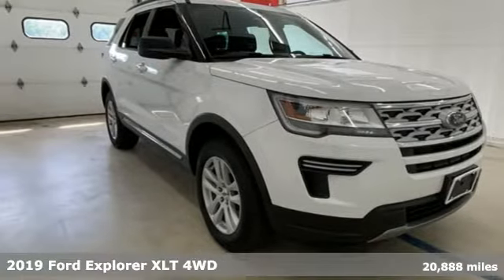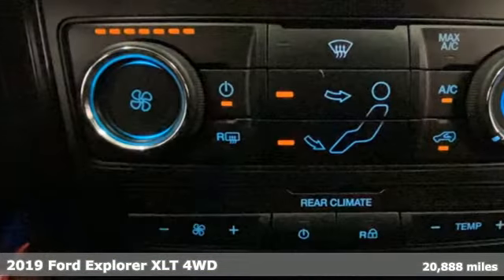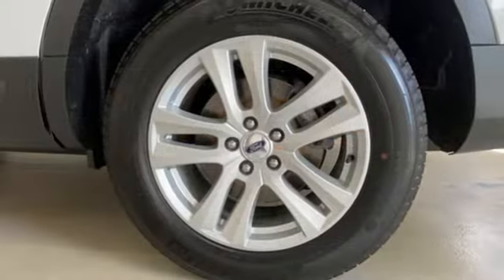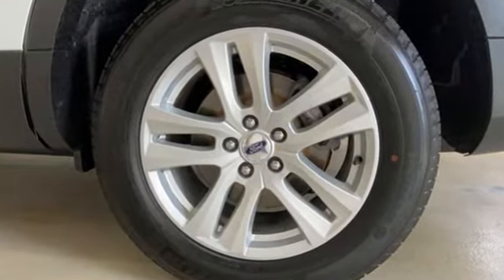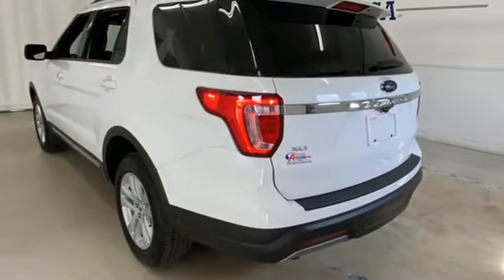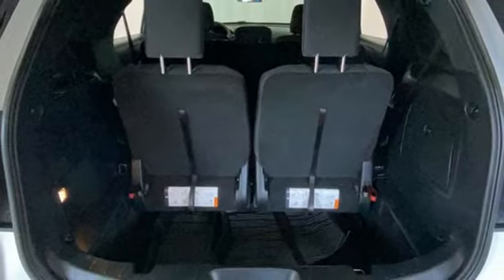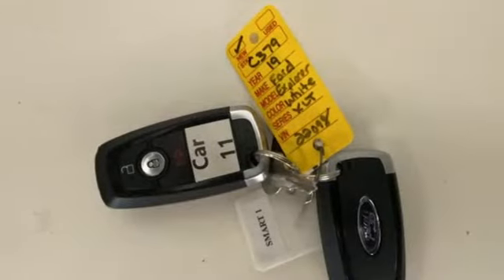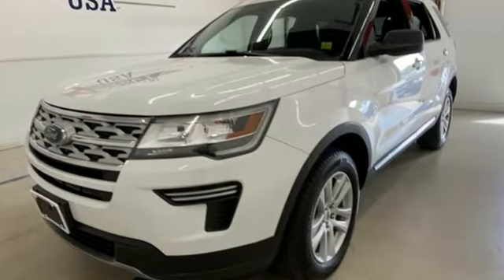2019 Ford Explorer Rochester NY Victor, NY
Year: 2019
Make: Ford
Model: Explorer
Trim: XLT
Engine: 3.5L 6-Cylinder SMPI DOHC
Transmission: 6-Speed Automatic with Select-Shift
Color: White
Interior: Medium Stone
Mileage: 20888
Stock #: VT43868
VIN: 1FM5K8D89KGB22098
New Brakes! 4WD! Bluetooth, Backup Camera, Dual Power Seats, 3rd Row Seating, Remote Keyless Entry, Push Button Start, Steering Wheel Mounted Audio Controls, Satellite Radio Capable, USB Port, Alloy Wheels.

Address:
6520 State Route 96